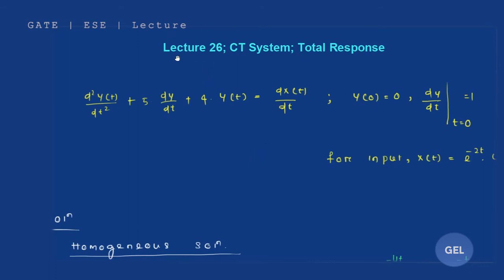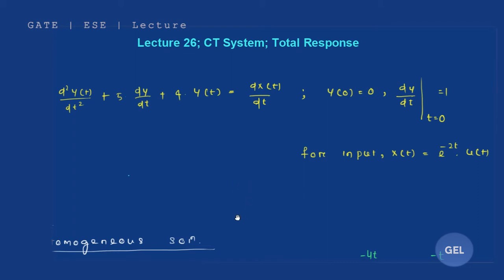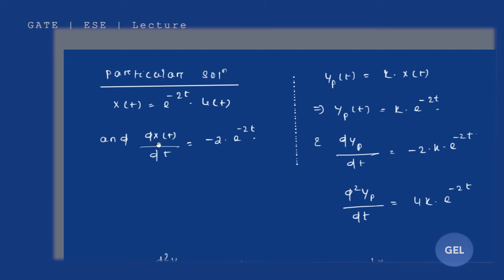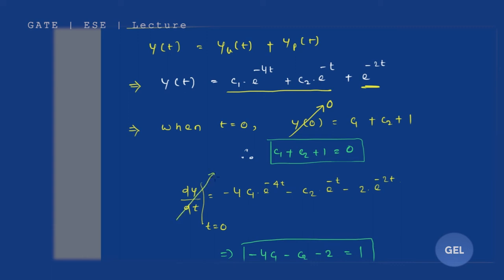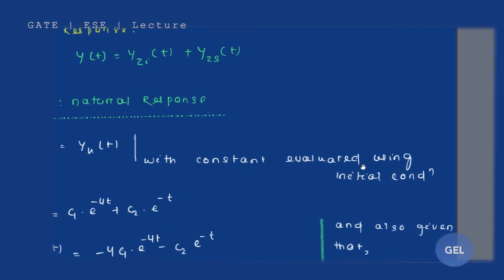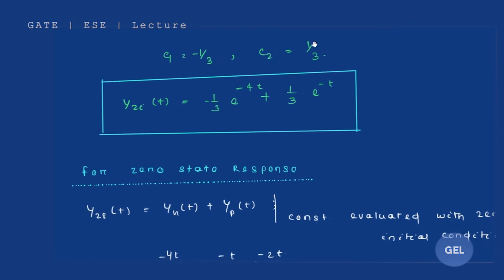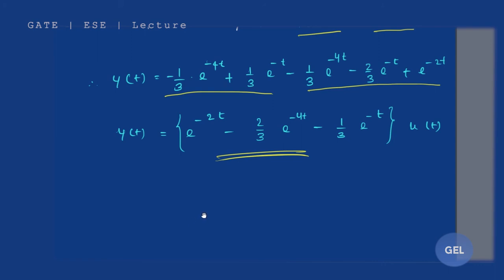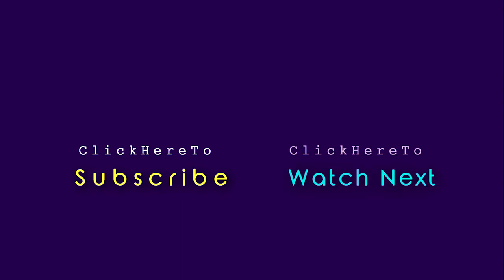Lecture 26; CT System; Total Response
This lecture belongs to the subject Signal and System.
This module includes continuous time systems subject.

Concept covered:
Total response

Also works well with Electrical Branch i.e EE or EEE. Also holds good for interview related questions.